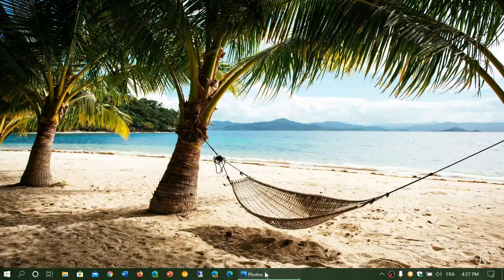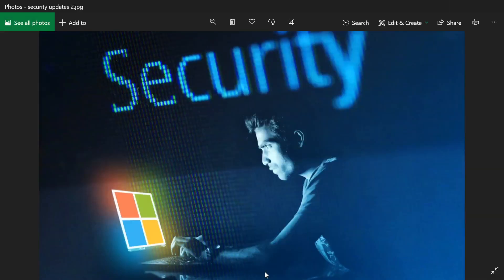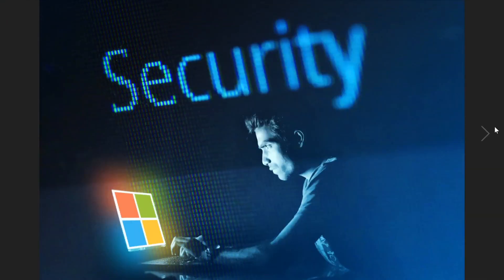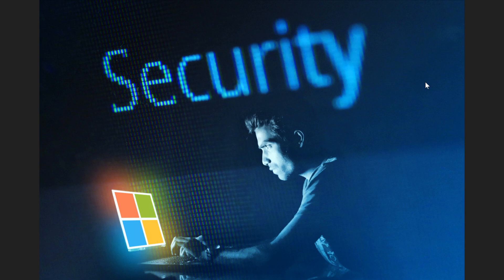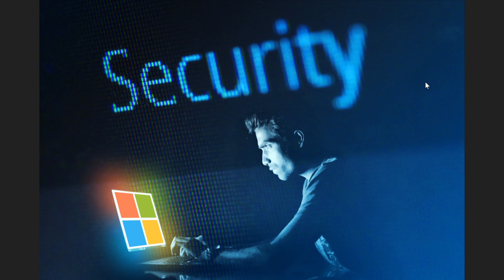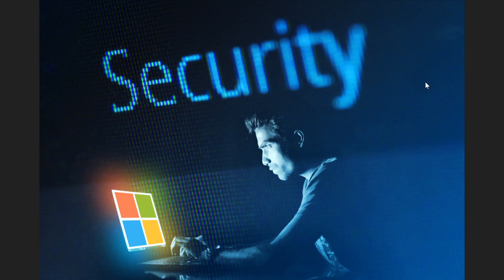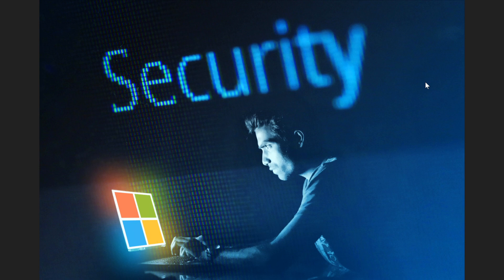HUGE Patch Tuesday security fixes 4 Vulnerabilities actively exploited in the wild April 14th 2020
Make sure you update Windows